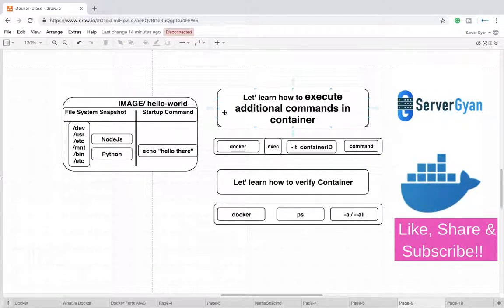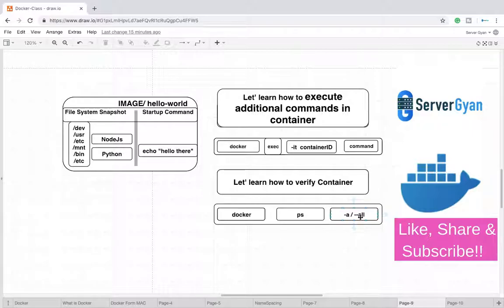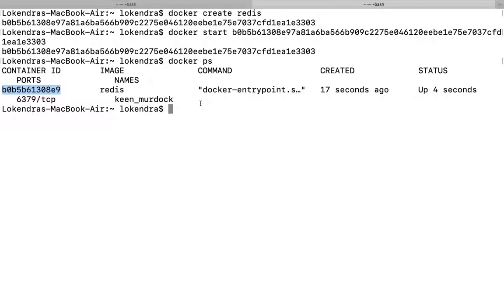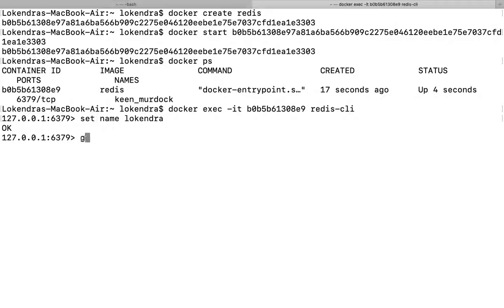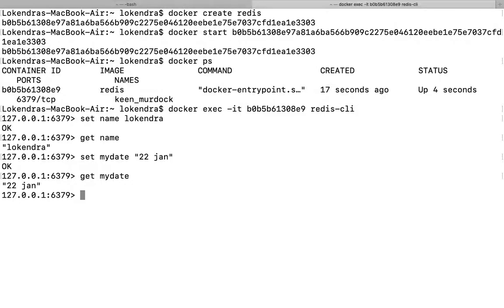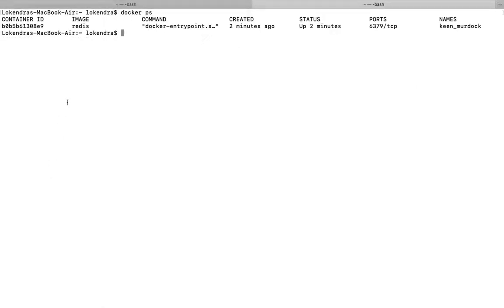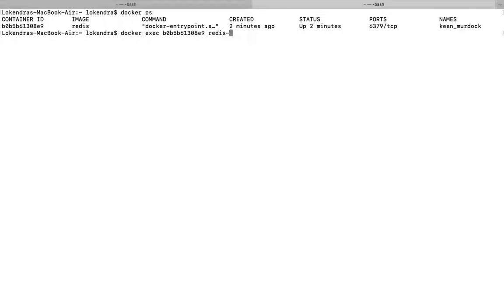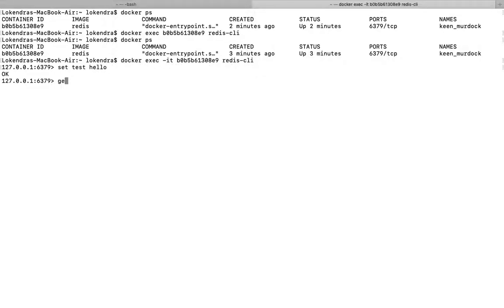How to execute command in running containers | Attach shell with running container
This video explains who to attach a shell with a running container and how to run a command in a container.